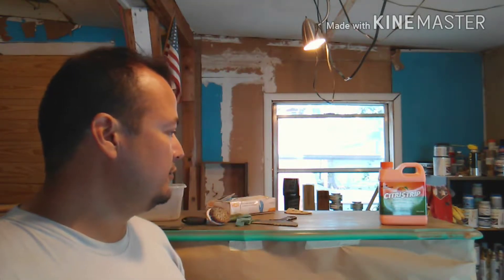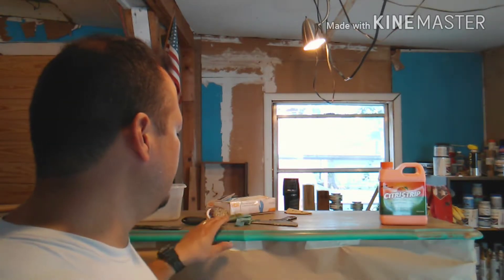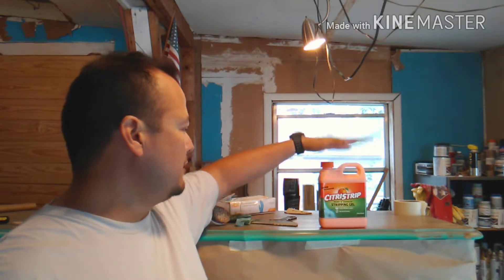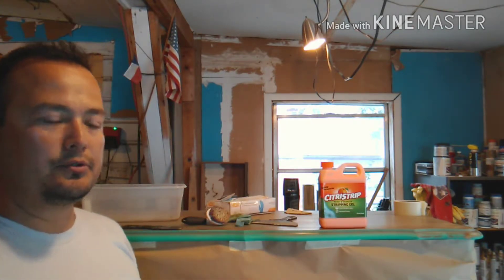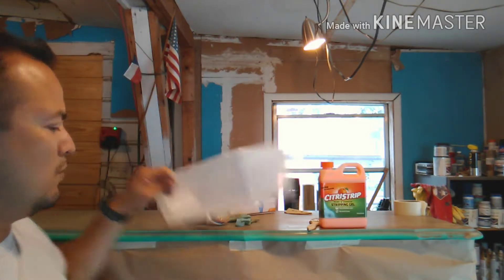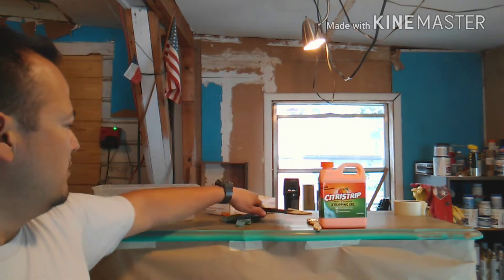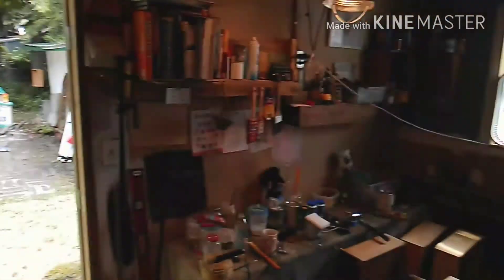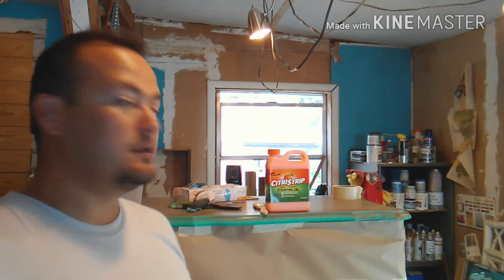Stripping a French Provincial Dresser Top w/ CitriStrip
This is the introduction to stripping our French Provincial dresser using CitriStrip citrus based stripper.  In this video I show you the tools I use to complete this task.  Be sure to continue to search @coastalupcycling for more tips, tricks and product reviews